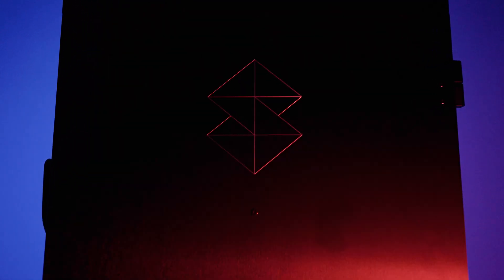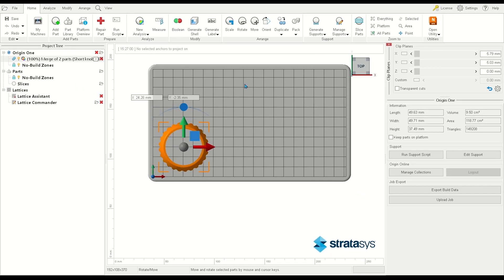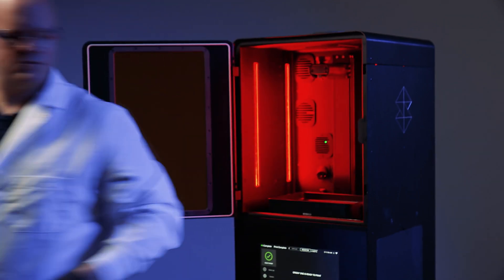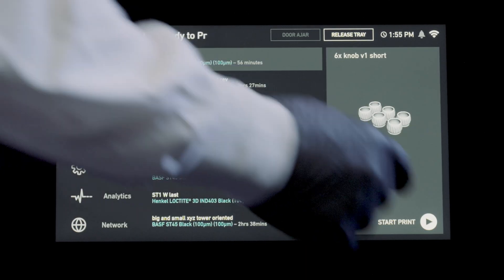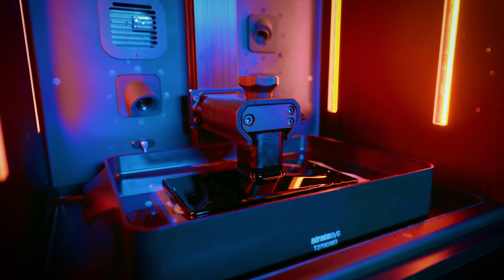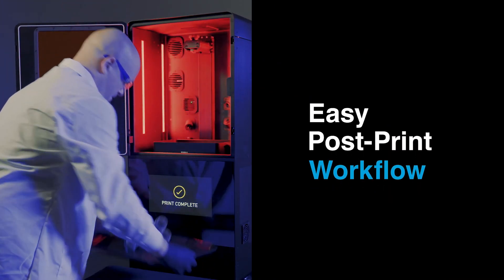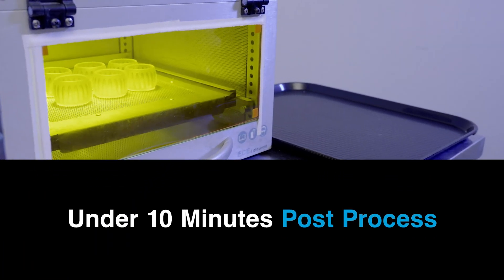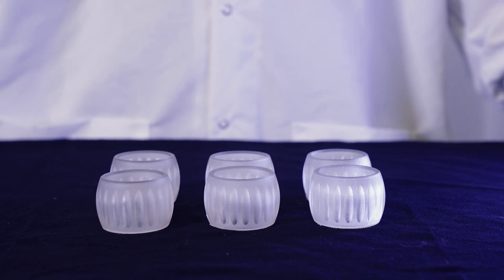Origin One End-To-End Workflow In Two Minutes.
From part preparation to post-processing, find out more about the Origin One Stratasys 3D Printer.